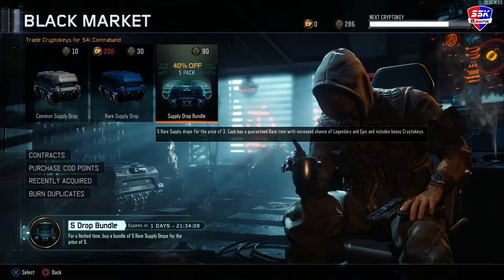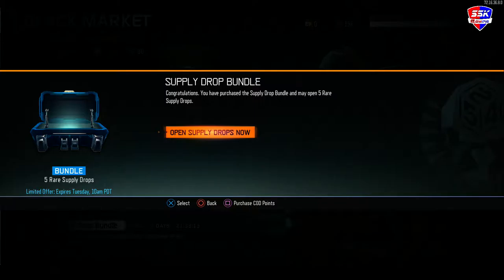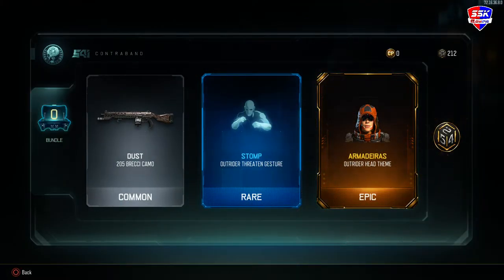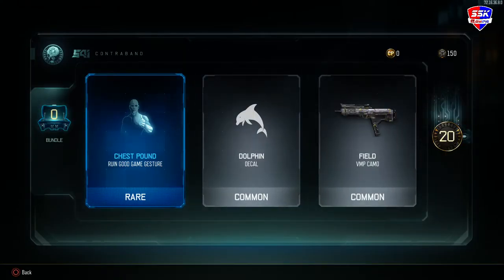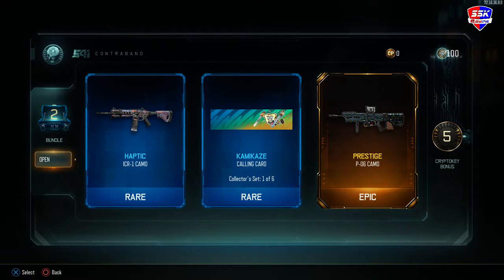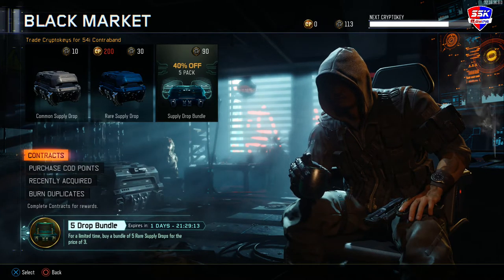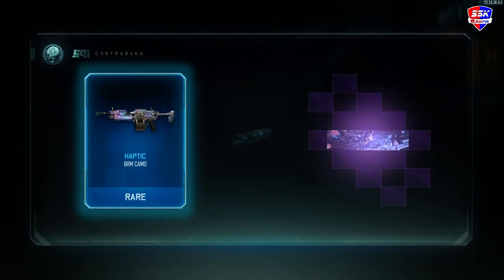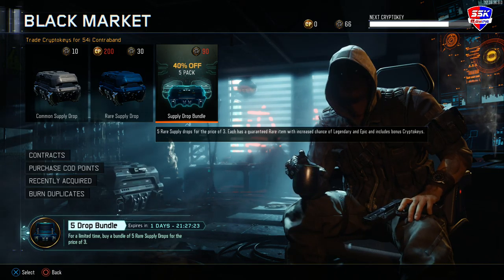Supply Drop Opening!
Follow my teammates on SSK on twitter!